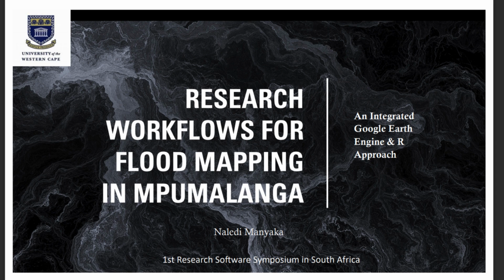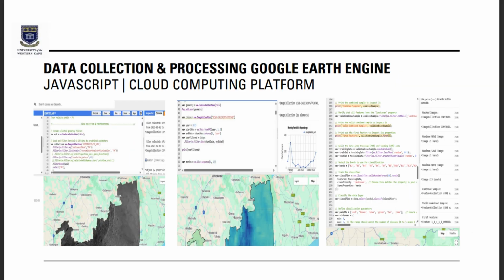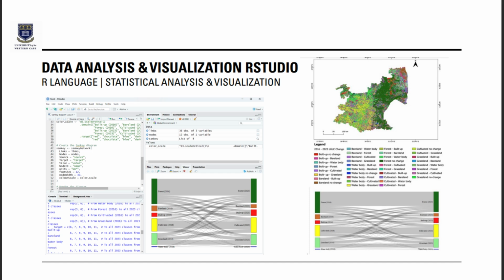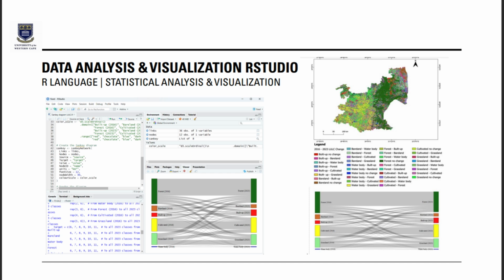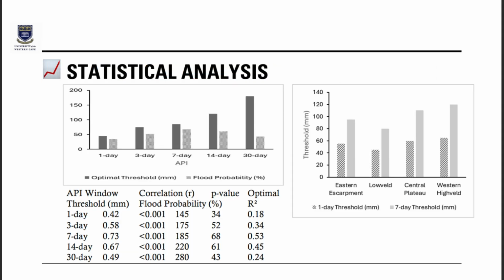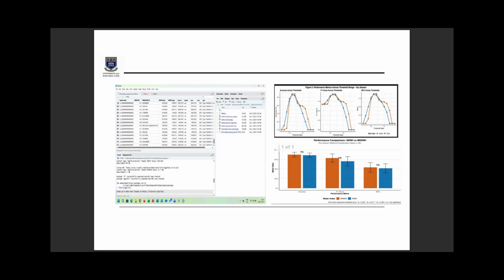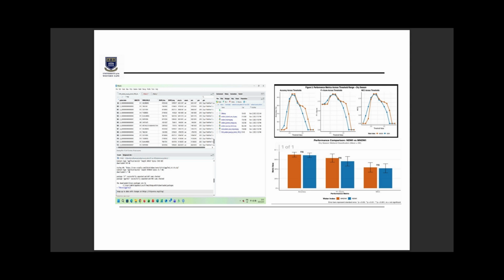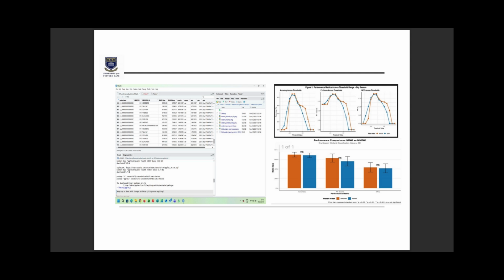Research Software Symposium 2025: Lightning Talk: Naledi Manyaka (UWC)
Presenter: Ms Naledi Manyaka, MSc Candidate, Environmental and Water Science, University of the Western Cape
Event: 1st South African Research Software Symposium